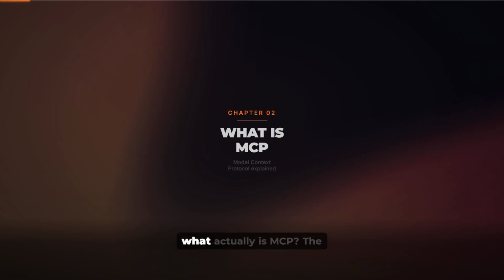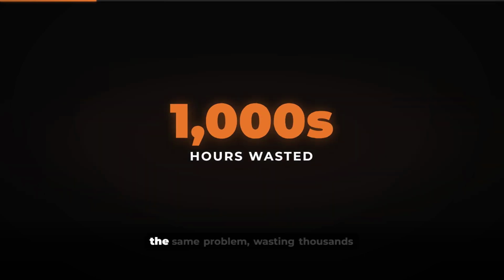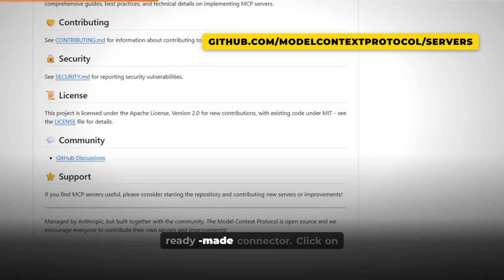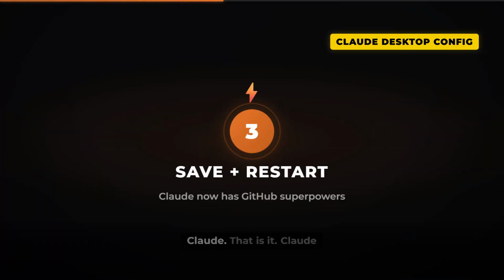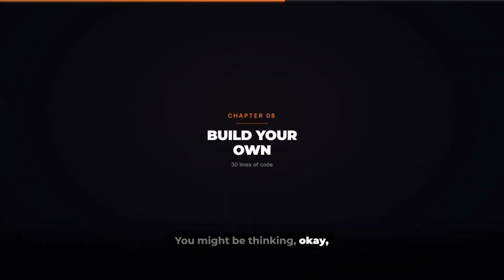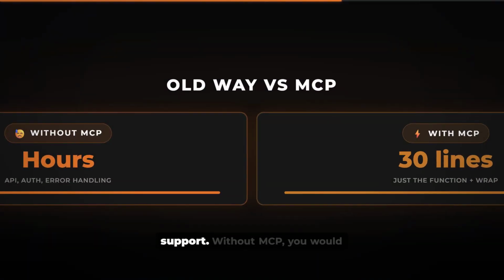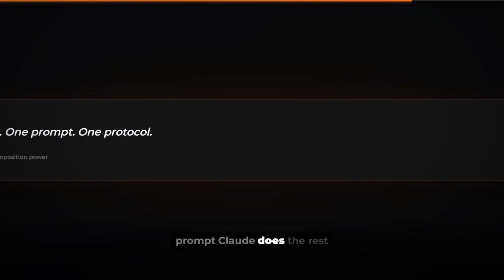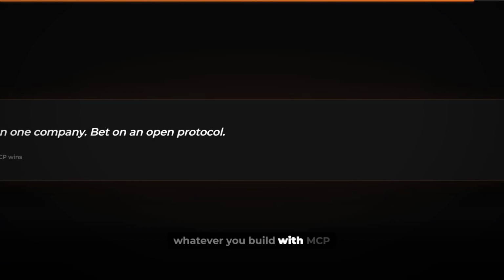MCP Explained — Give Claude Any Superpower (Full 2026 Tutorial)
Claude just got USB ports. MCP — Model Context Protocol — lets any AI plug into any tool: GitHub, Postgres, Slack, Google Drive, your own functions. 97M installs in 16 months. Adopted by OpenAI, Anthropic, Google, Cursor. In this video: what MCP is, why it matters, how to install a server in 60 seconds, how to build your own, and the 3 things to do next. modelcontextprotocol.io · smithery.ai ·